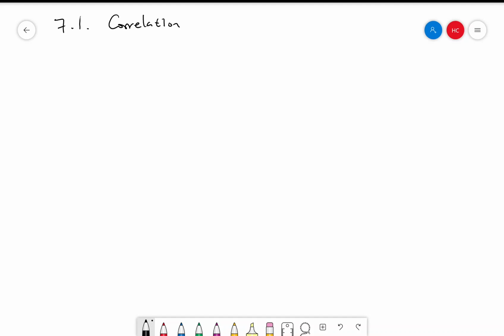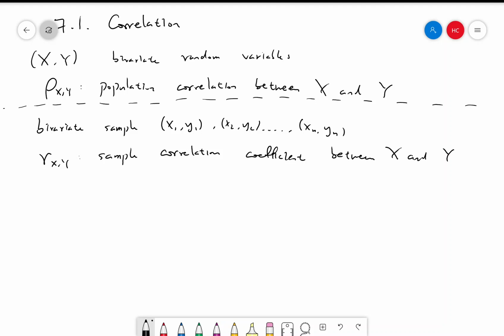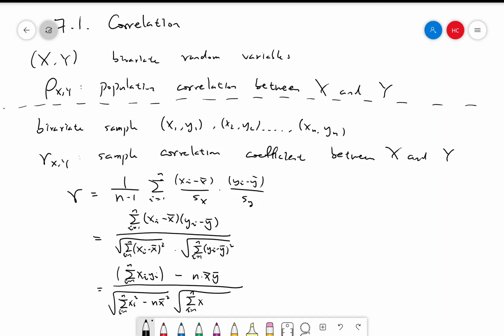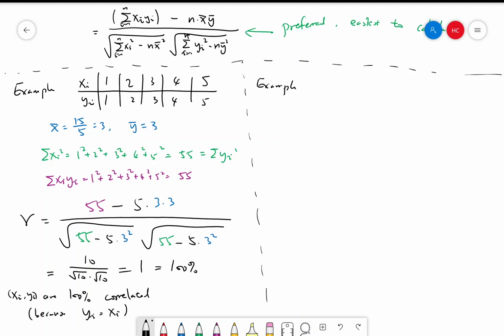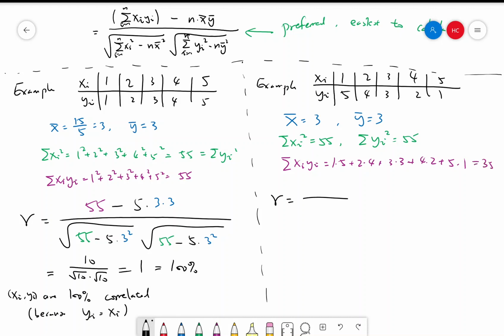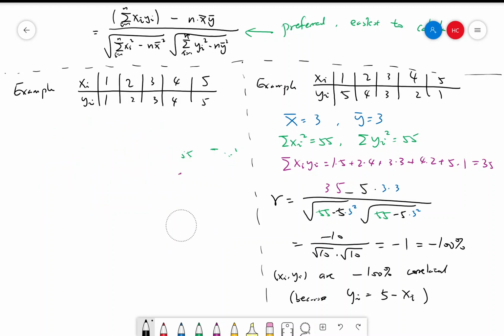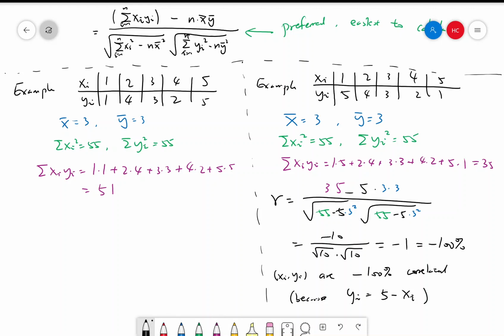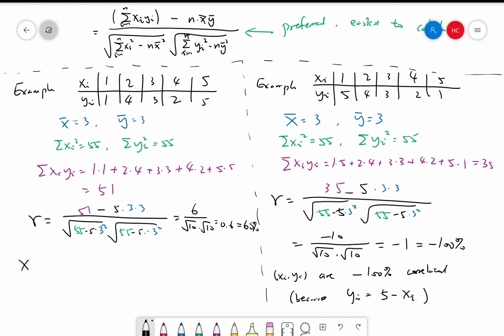Vanderbilt Math 2810 Section 7.1. Part 1